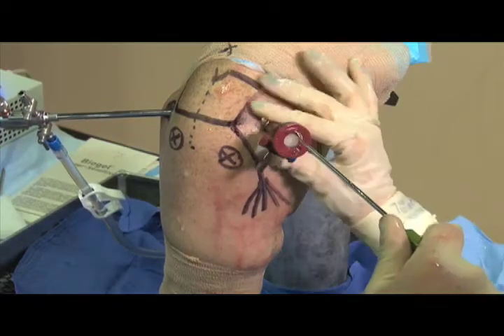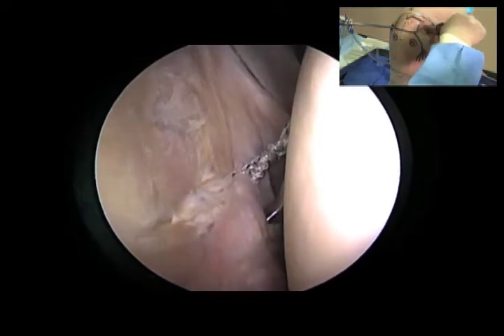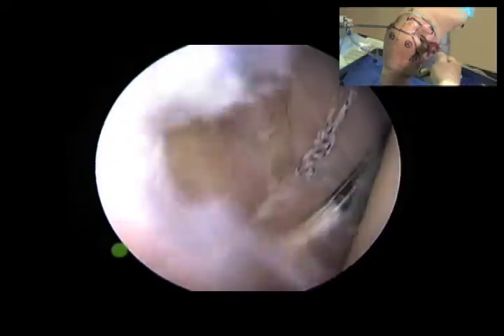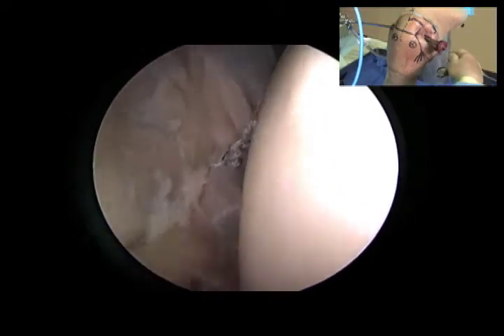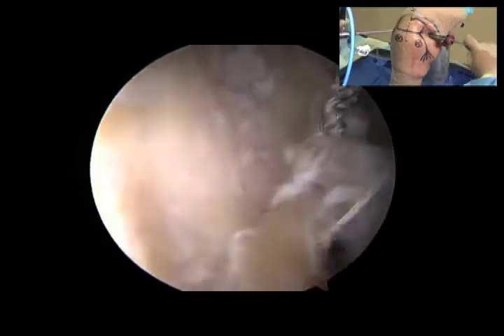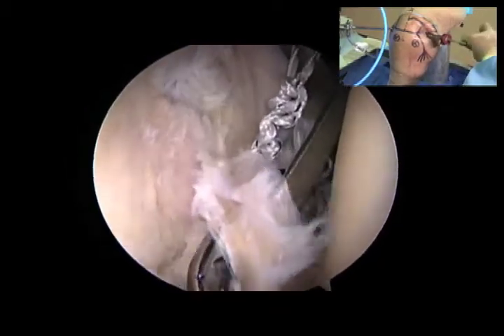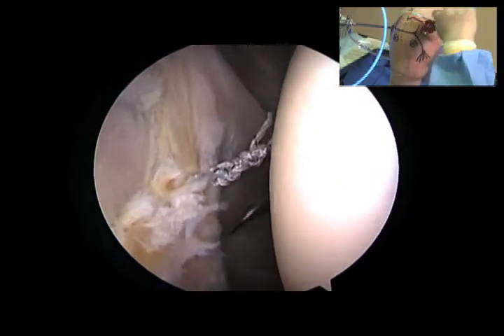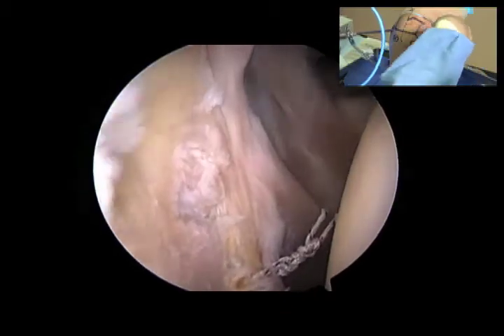TAG Sixter used in Arthroscopic Labral Repair and Capsule Shift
TAG Sixter shoulder arthroscopy instrument used in Arthroscopic Labral Repair and Capsule Shift. Surgeon is Sumant "Butch" Krishnan, M.D. of The Carrell Clinic in Dallas, Texas.